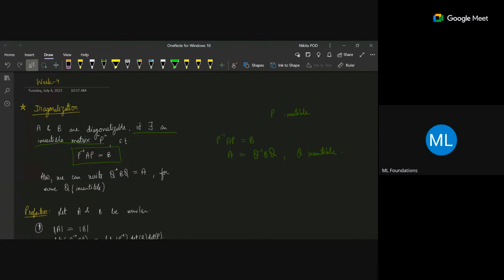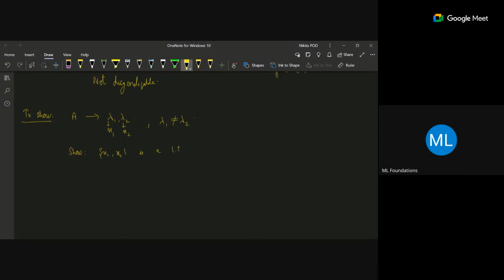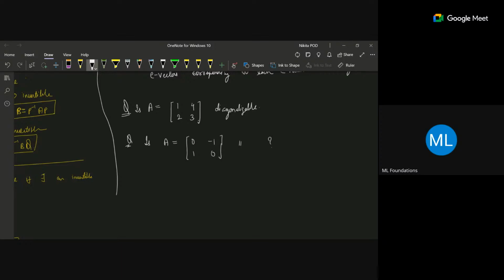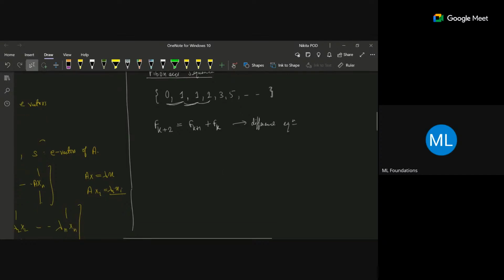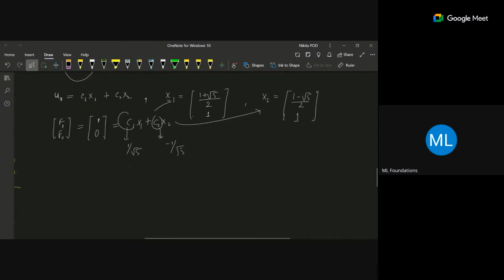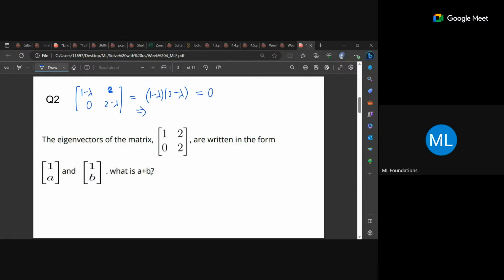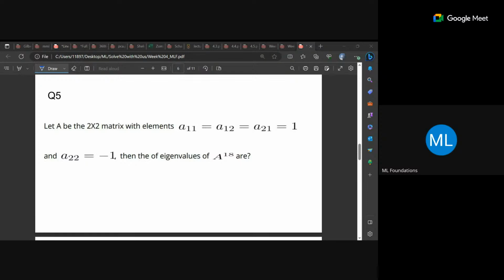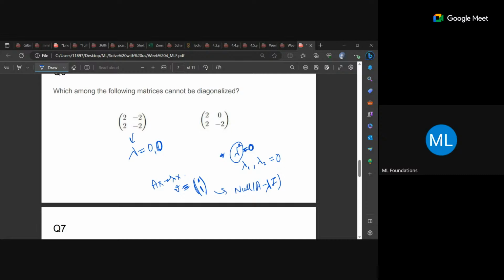Week 4_SWU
Diagonalizable and similar matrices 0:07:21 - 0:23:30
Eigenvectors from distinct eigenvalues are linearly independent 0:23:50 - 0:38:44
Example of diagonalizability 0:38:49 - 0:42:30
Orthogonal diagonalizablilty 0:42:30 - 0:53:54
Using diagonalization to solve for fibonacci sequence 0:54:07 - 1:18:50
Review question 1 - singularity 1:21:40 - 1:22:56
Review question 2 - eigenvalues and eigenvectors 1:23:05 - 1:31:23
Review question 3 - orthogonal matrix 1:31:25 - 1:33:58
Review question 4 - properties of eigenvalues 1:34:10 - 1:39:39
Review question 5 - powers of diagonalizable matrix 1:39:55 - 1:46:51
Review question 6 - diagonalizablilty of a matrix 1:47:06 - 1:50:25
Review question 7 - independence of eigenvectors 1:50:36 - 2:00:55